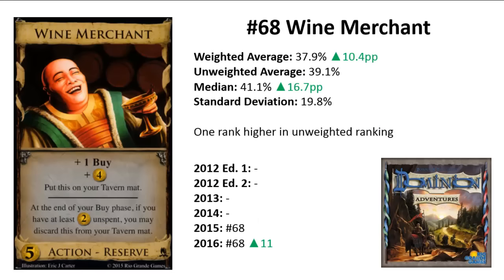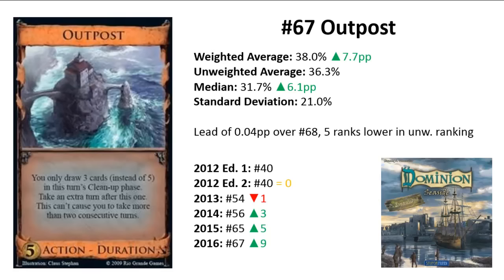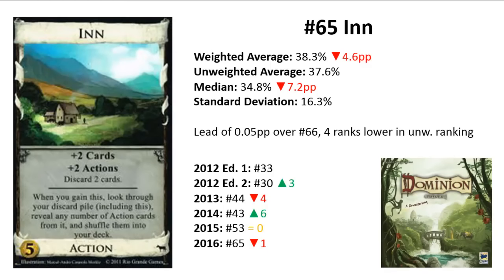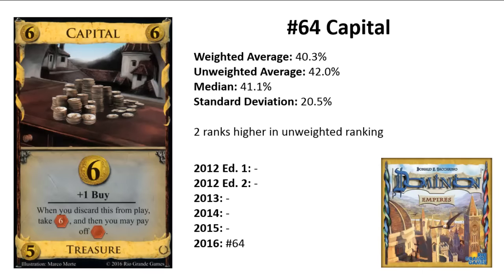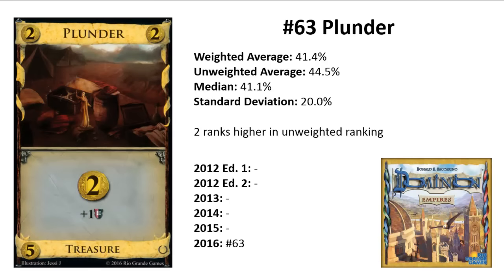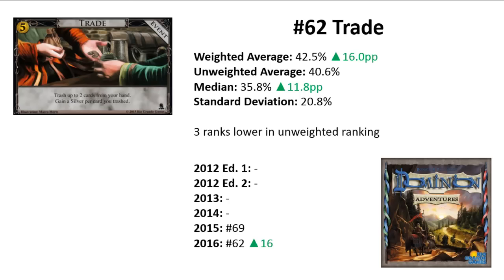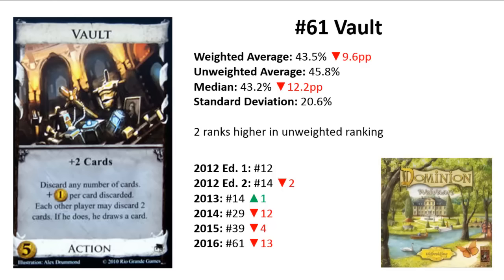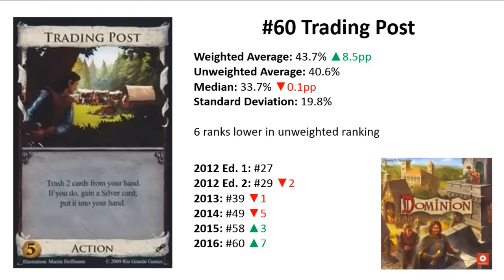The Dominion Card Lists 2016 Edition - Part XXII: $5 cards (Ranks #68-#60)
In this video series we compare all the cards and events of Dominion. This time we have a look at $5 cards.